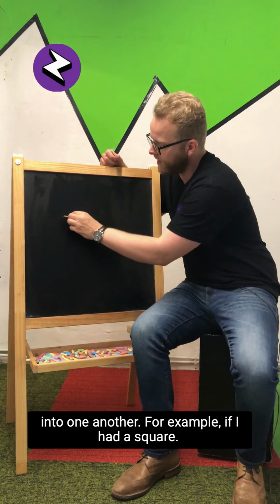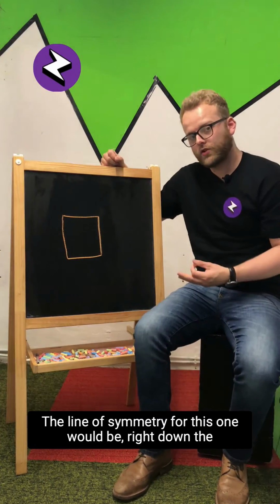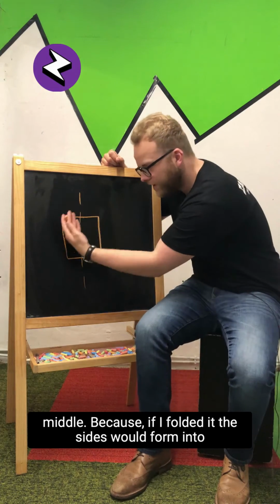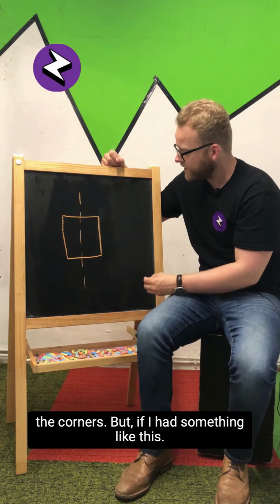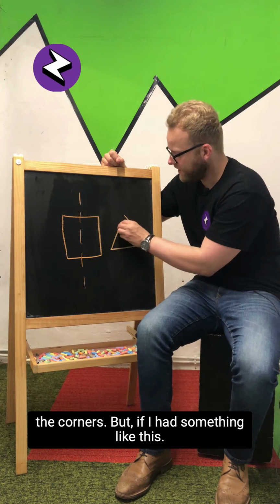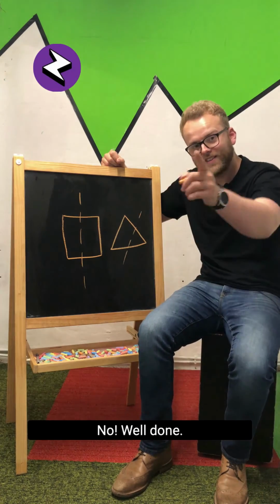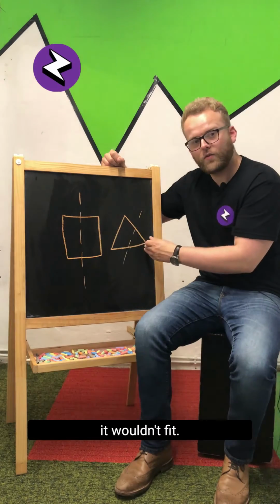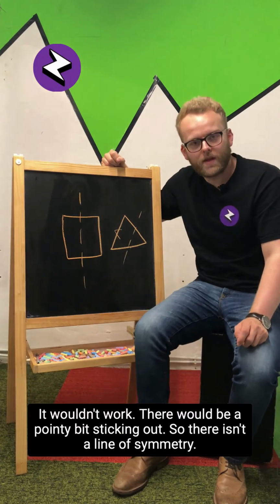Zap Maths Tutorial: Lines Of Symmetry